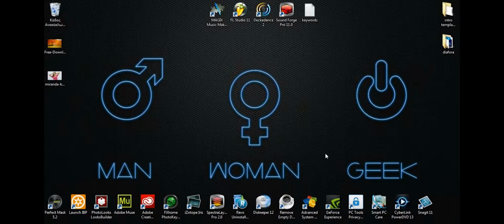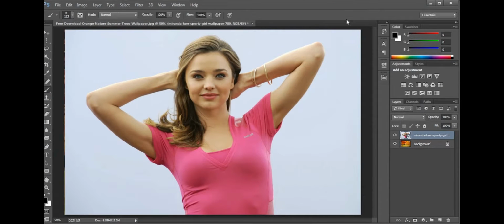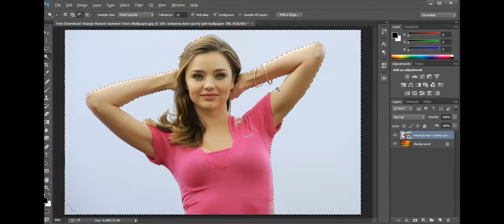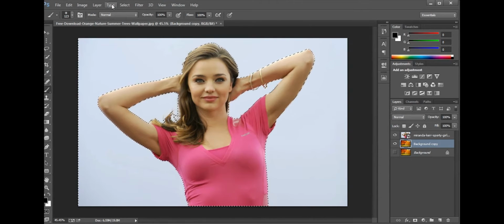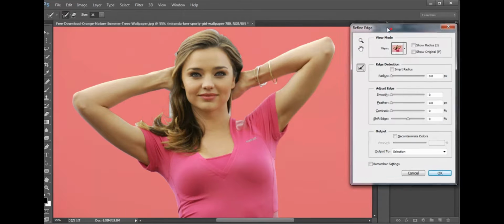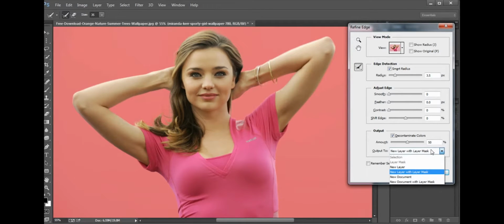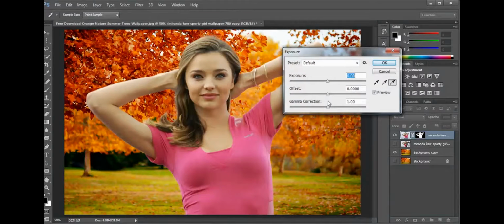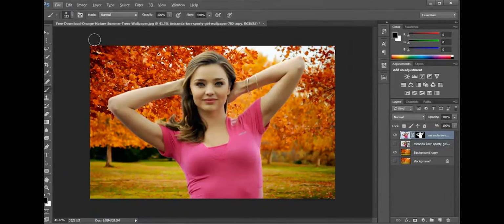Adobe Photoshop Cc Remove Change Background